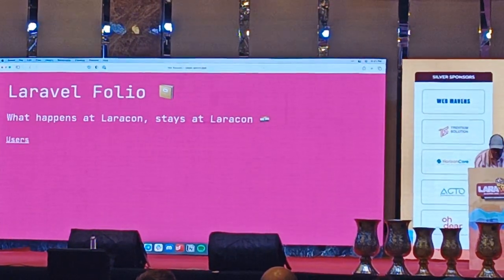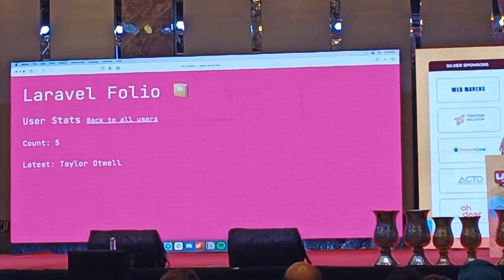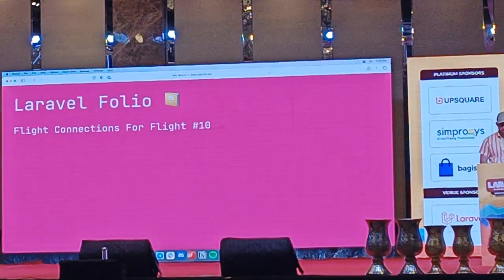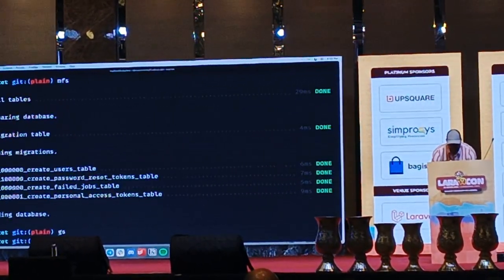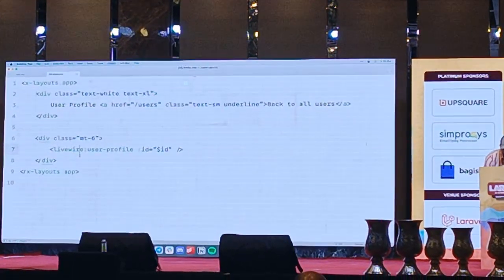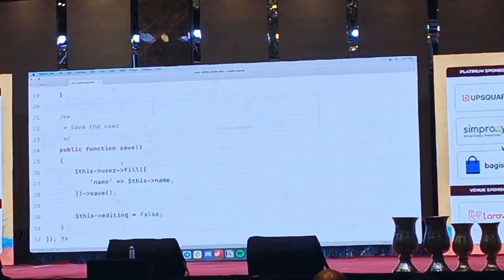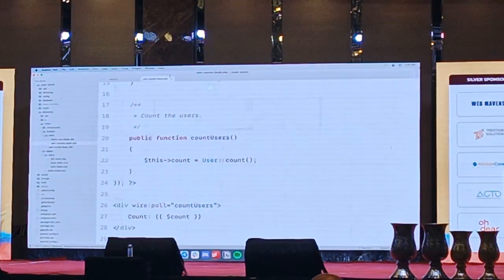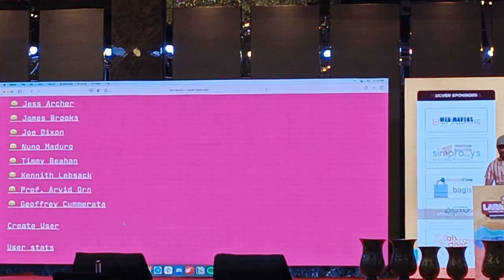Taylor Otwell: Laracon India 2023 | Ahmedabad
Taylor introduced two secret packages in Laracon India.